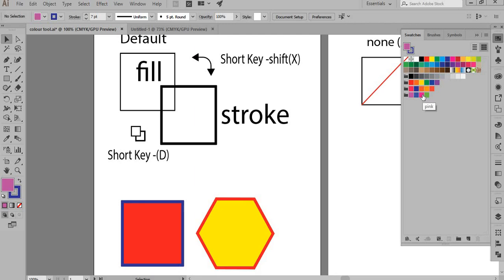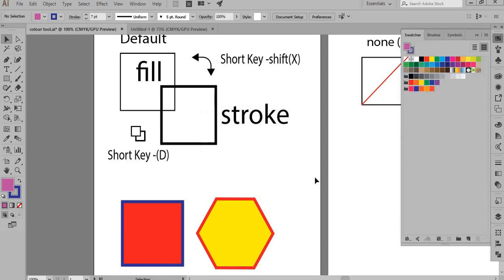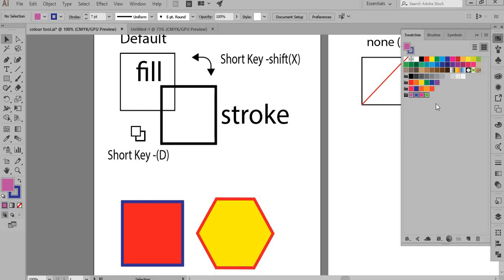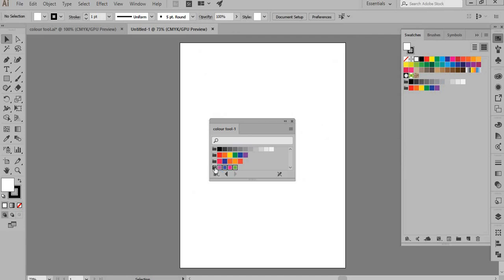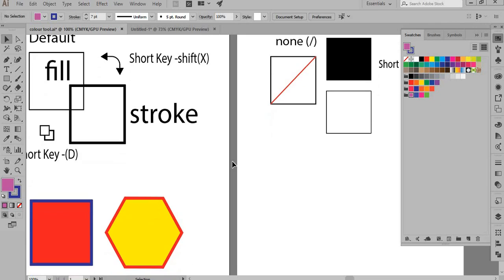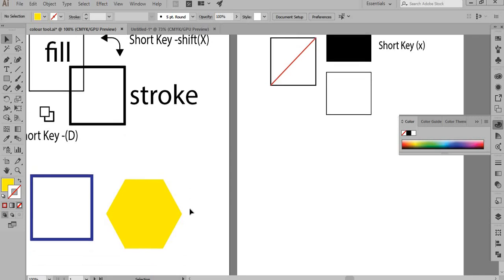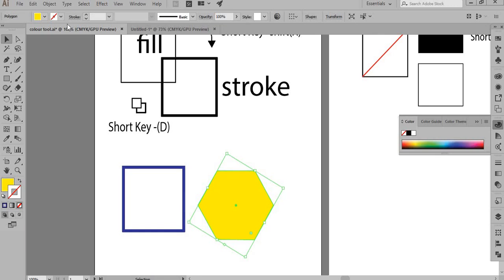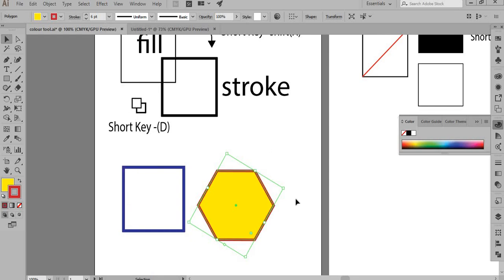Colour Fill in Adobe Illustrator- part2